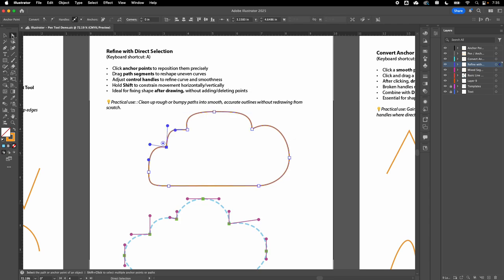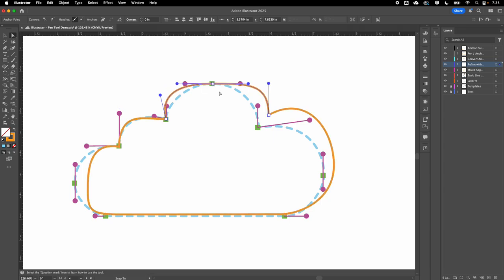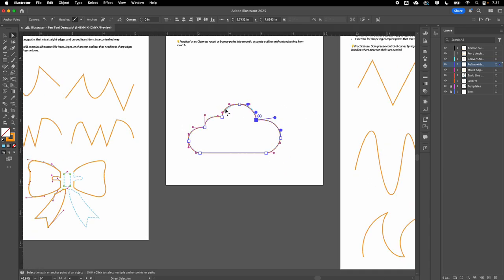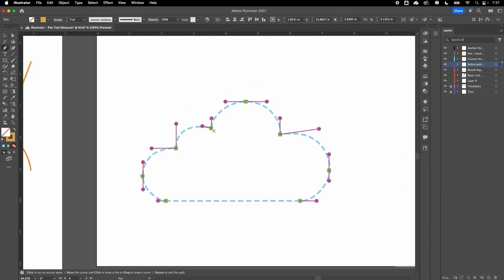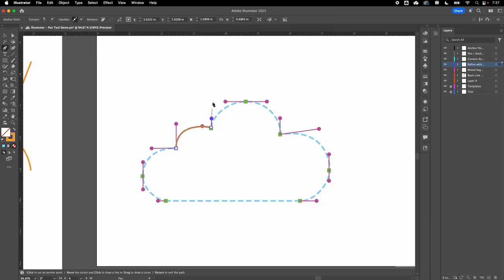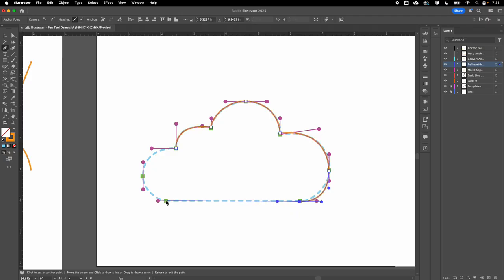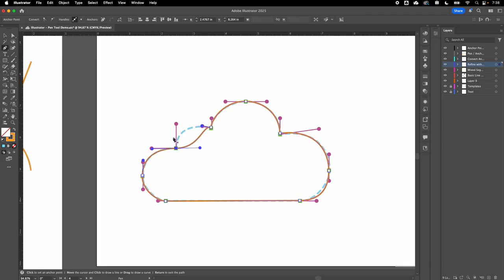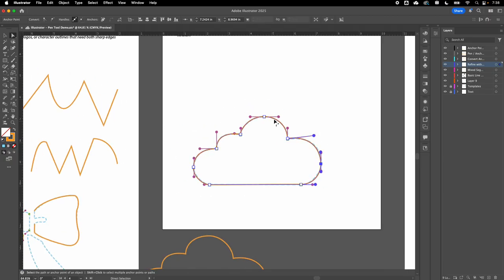Path Refinements with Direct Selection Tool and Control Handle Adjustment Basics